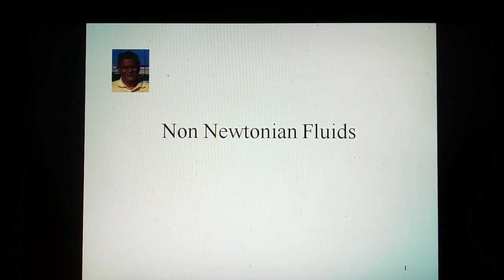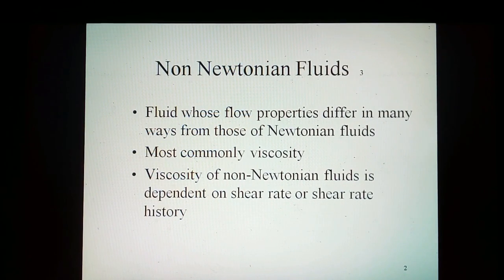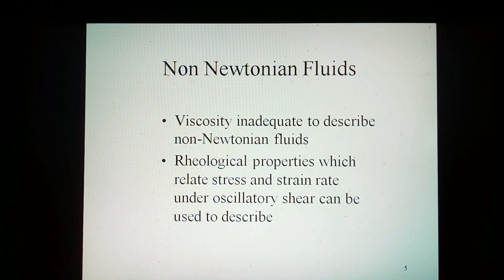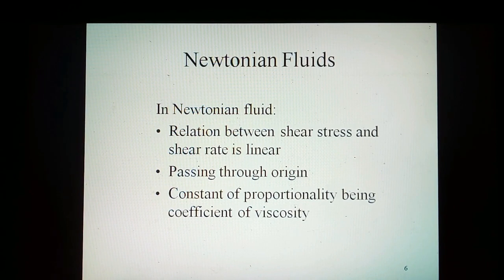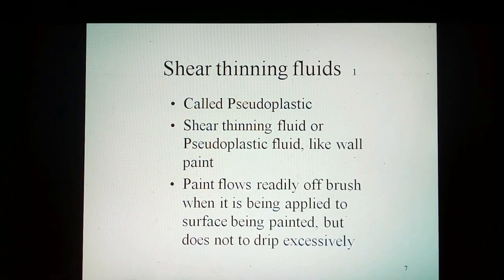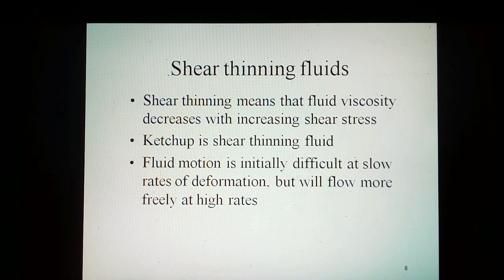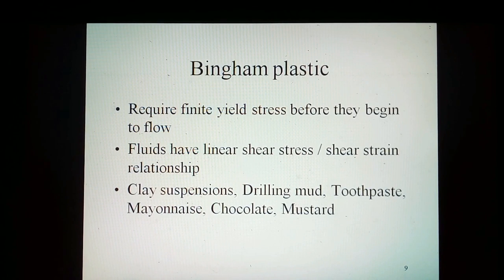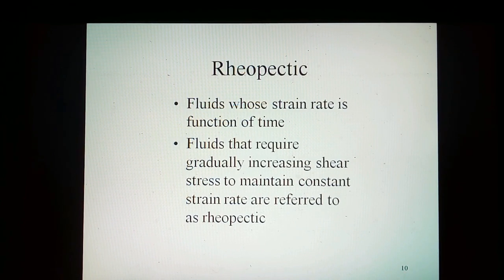Non Newtonian Fluids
I am Satish Lele. This video is part of my Chemical Process Piping Channel on YouTube. This video is about Non Newtonian Fluids.